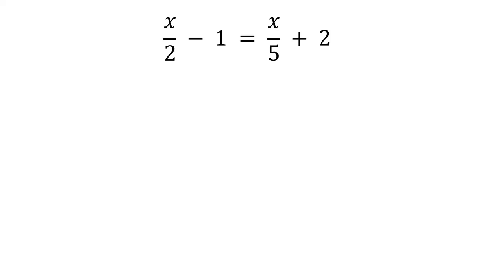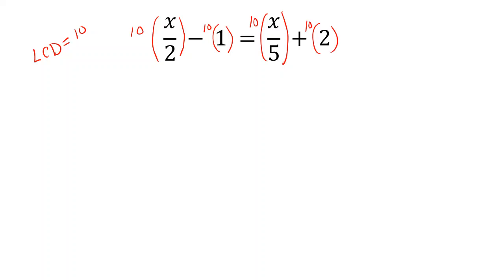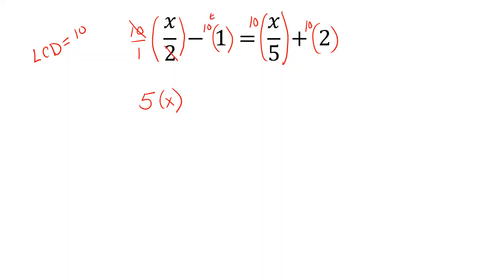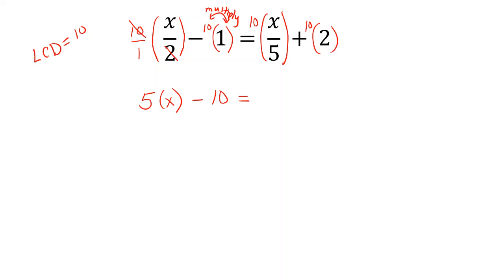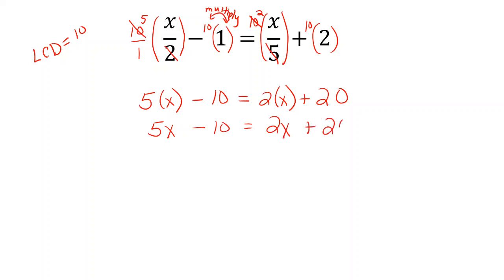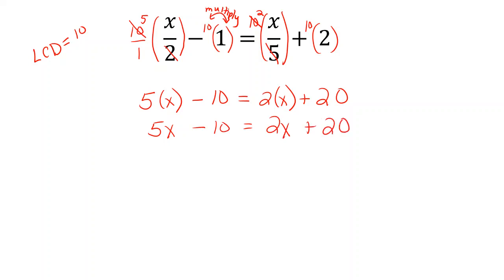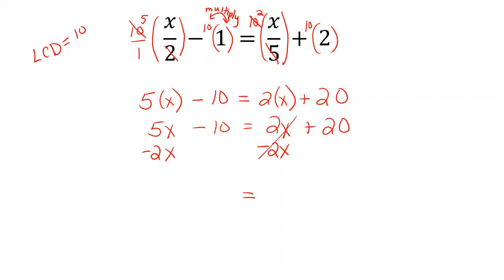MAT 1314 Using LCD to solve equations